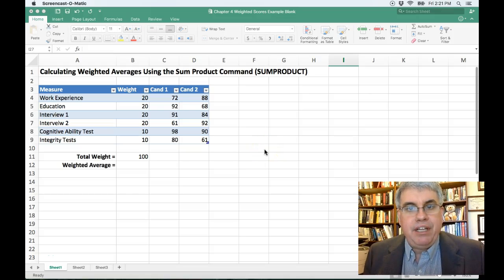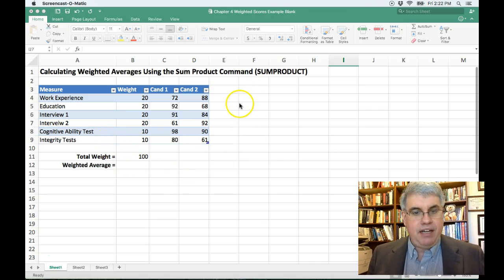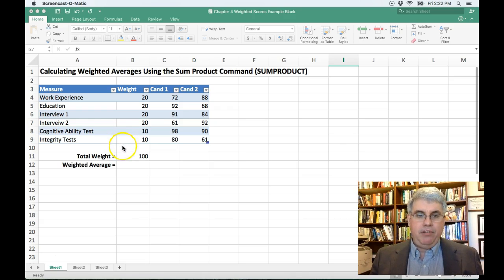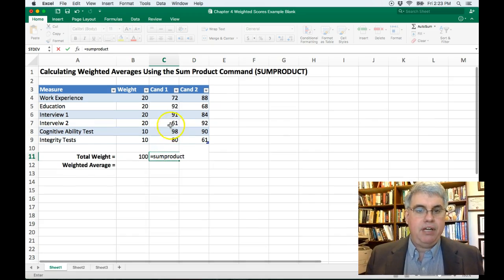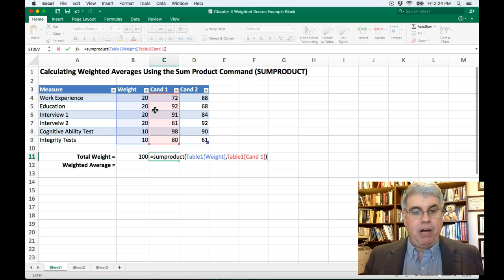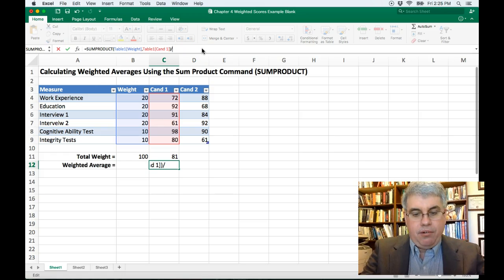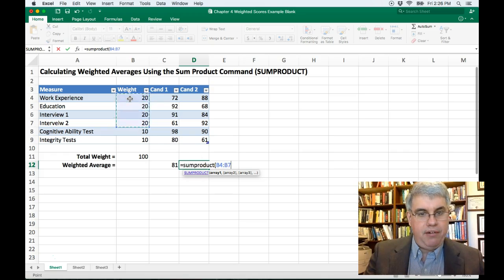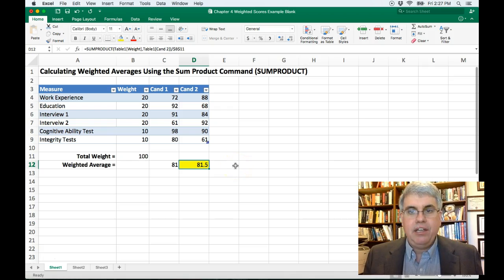How to Calculate Weighted Averages using SUMPRODUCT in Excel 2016 for Mac